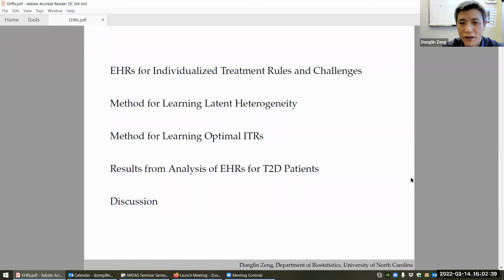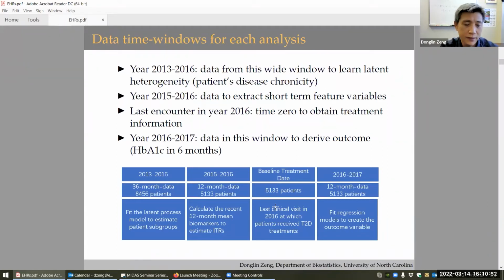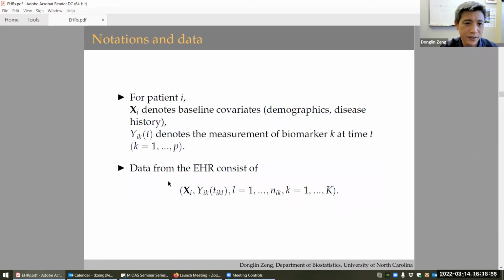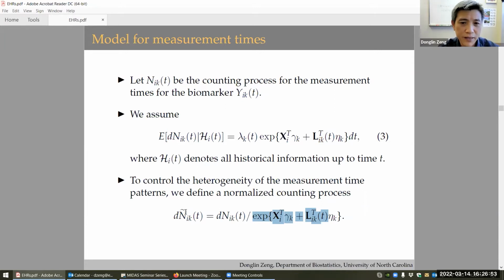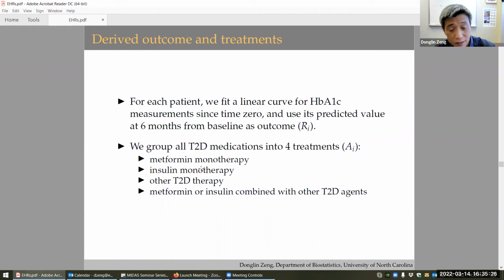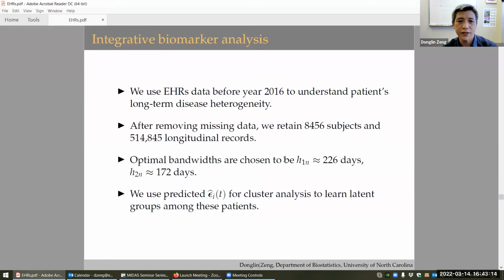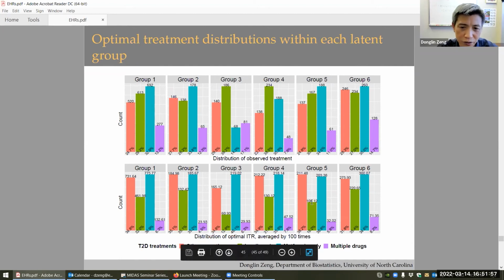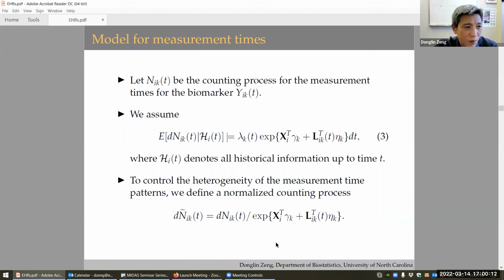Donglin Zeng, Int. Tools from Stat Modelling and ML to Learn Optimal Treatment Regimes from EHR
Donglin Zeng, Professor, Biostatistics, University of North Carolina

Integrating Tools from Statistical Modelling and Machine Learning to Learn Optimal Treatment Regimes from Electronic Health Records

This talk presents a general framework to integrate analytic tools from both statistical modelling and machine learning to learn optimal treatment rules for type 2 diabetes (T2D) patients from electronic health records (EHRs). We first adopt joint statistical models to characterize patient's pretreatment conditions using longitudinal markers from EHRs. The statistical estimation accounts for informative measurement times using inverse intensity weighting methods. The predicted latent processes in the joint models are used to divide patients into a finite of subgroups and within each group, patients share similar health profiles in EHRs. Next, we learn optimal individualized treatment rules by extending a matched machine learning algorithm within each subgroup.  We apply this integrative analysis to estimate optimal treatment rules for T2D patients in an EHRs dataset from the Ohio State University Wexner Medical Center. We demonstrate the utility of our method to select the optimal treatments from four classes of drugs and achieve a better control of glycated hemoglobin than any one-size-fits-all rules.

Donglin Zeng obtained his PhD from Department of Statistics in the University of Michigan in 2001. Since then, he has been a faculty at Department of Biostatistics in the University of North Carolina. He is a fellow of both Institute of Mathematical Statistics and American Statistical Association. His research interest includes precision medicine, machine learning, electronic health records and high-dimensional data inference.